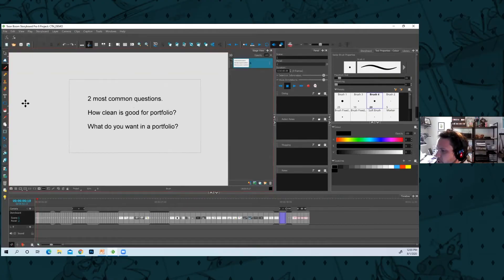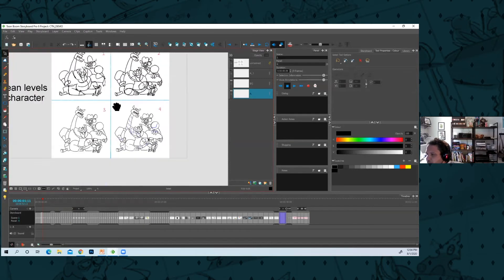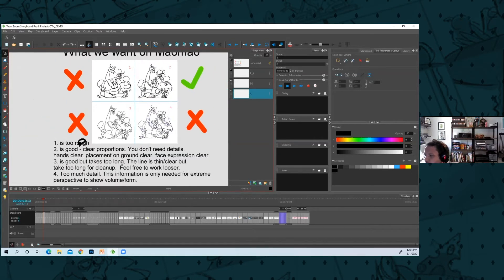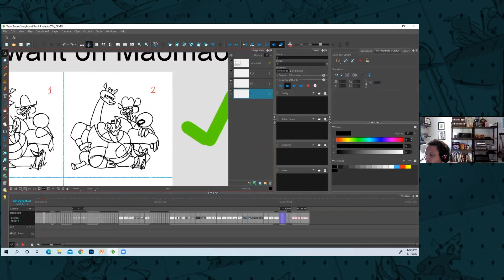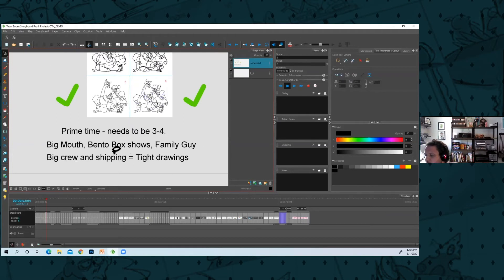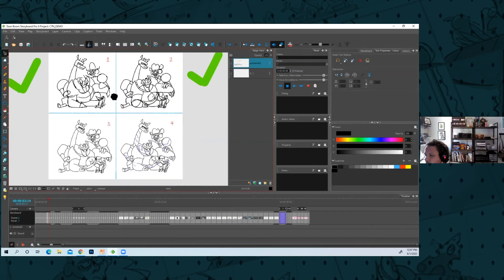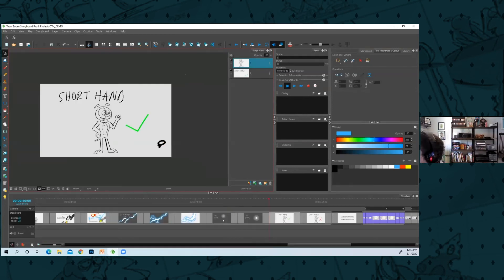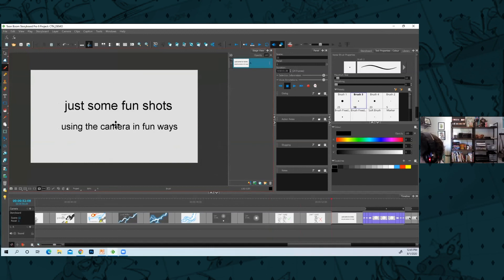How Clean Do Your Storyboards Need to be?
Storyboard artist and director, Mike Moloney, talks about the expectations of clean drawings for characters in boards for TV.